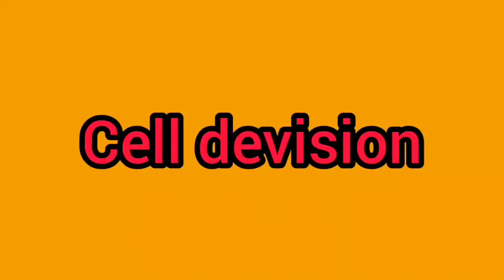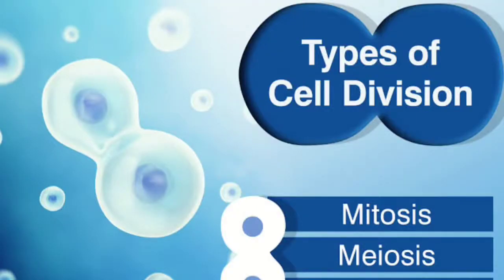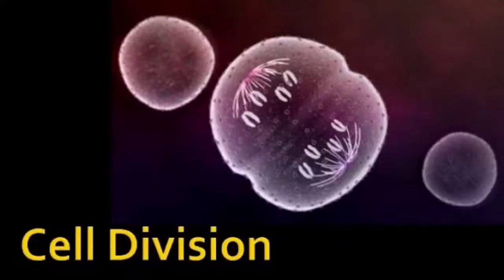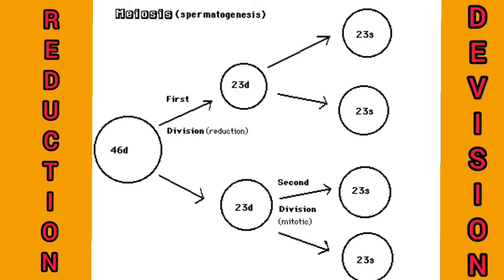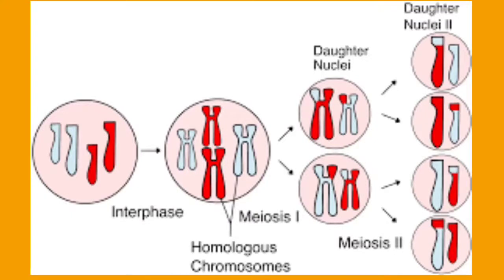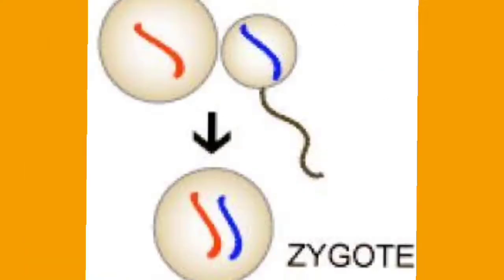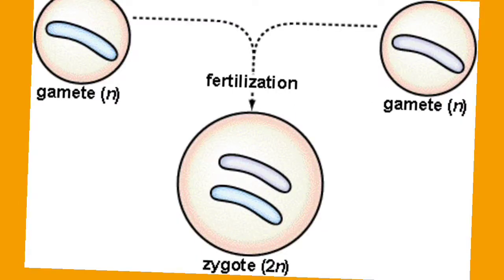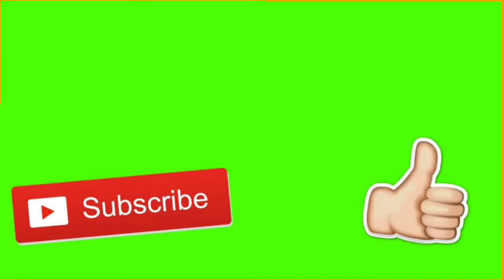Class 9, Ch- The cell, Topic- Cell division ( Mitosis and Meiosis)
Well explained with the help of pictures.